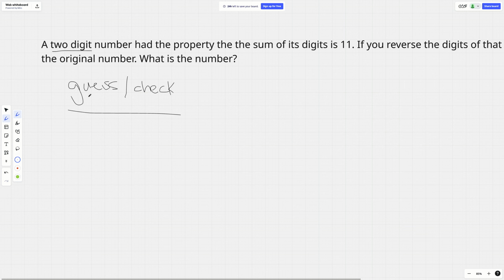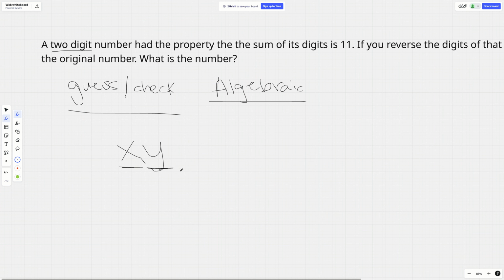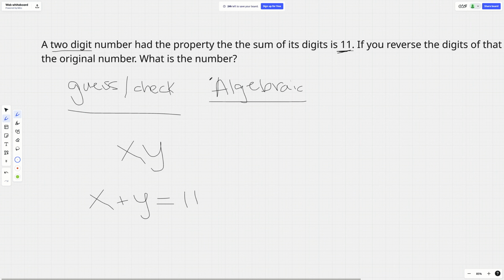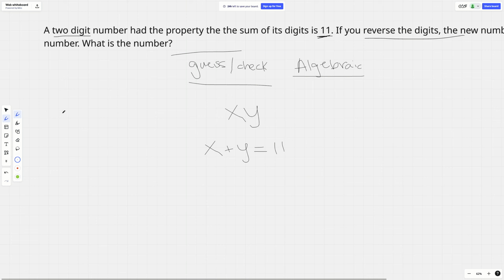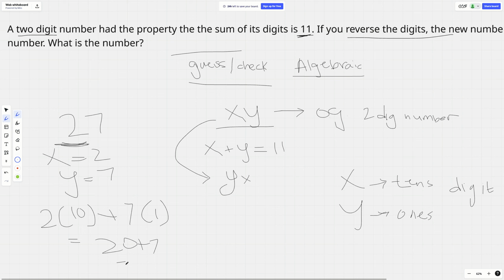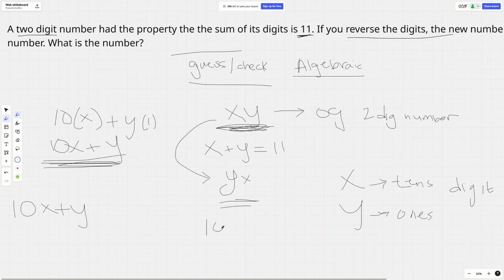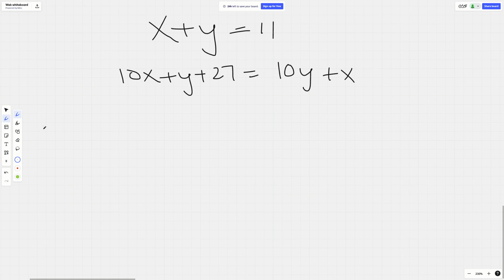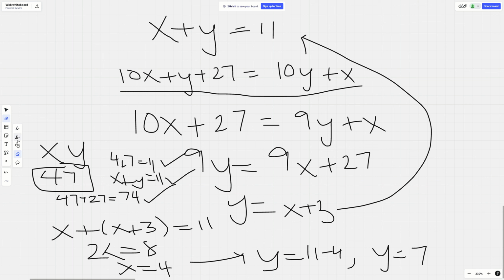Mathematics Problem 1 - Word Problem (Easy)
Hi guys, trying another series on the channel about common math competition problems and just cool puzzles in general, each with a difficulty rating that I give them. Hope you guys enjoy, and I'll be releasing the daily leetcode challenge problem later today!